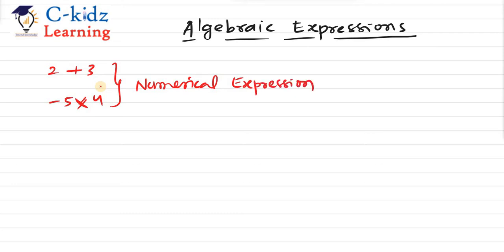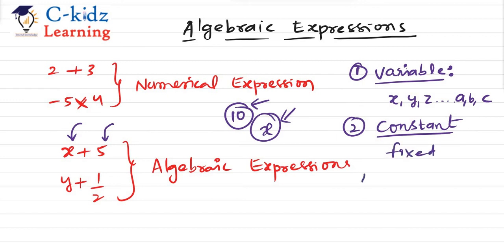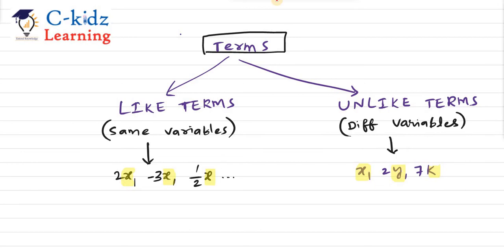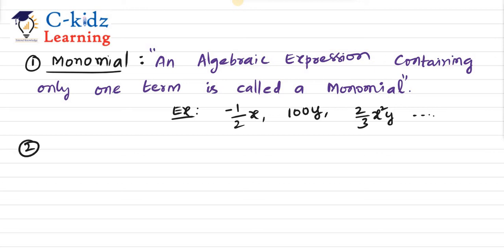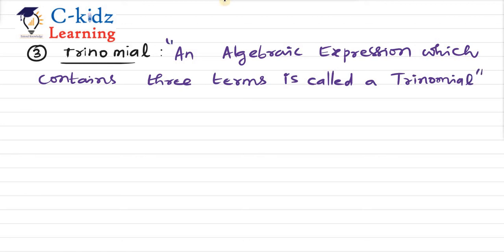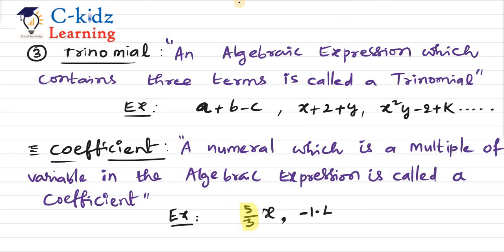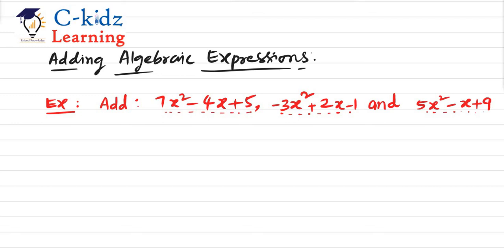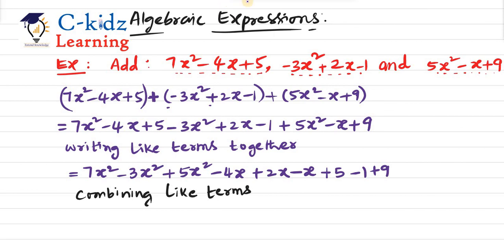Algebraic expressions 1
Introduction to Expressions